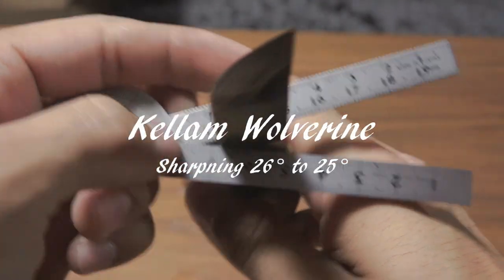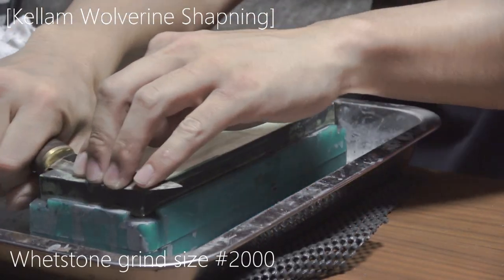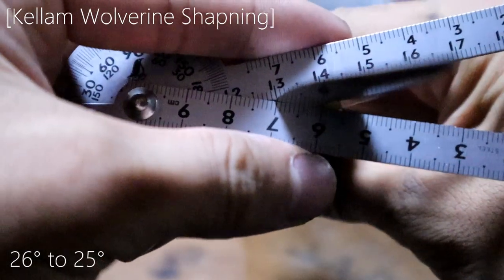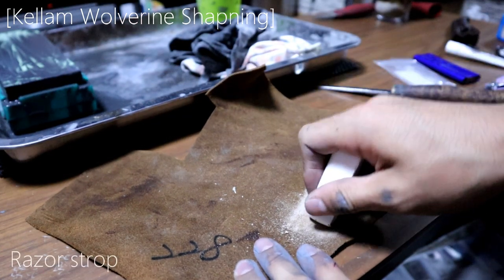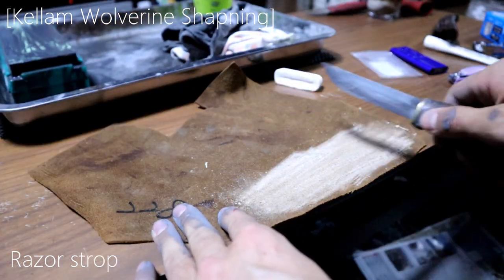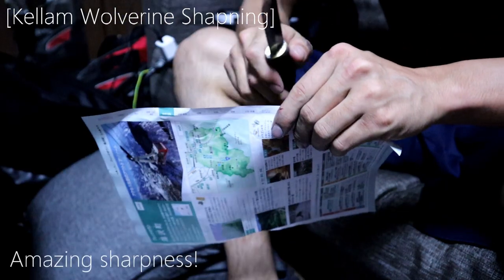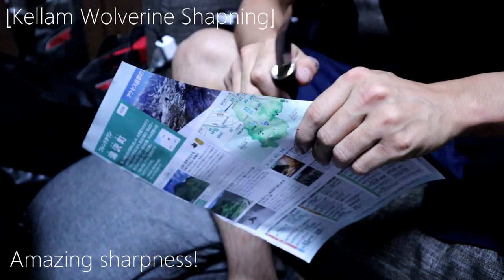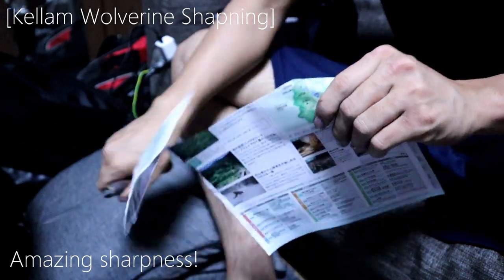KELLAM Wolverine Sharpening 26° to 25° and Use Razor Strop[Machi's Outdoor Story Vol.11]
【This story/今回のストーリー】
This time my favorite knife “Kellam Wolverine” sharpening.
Due to improve sharpness,changed knife angle 26° to 25° .
And I used razor strop for the first time.

【My profile/自己紹介】
Hey guys! I'm Machi! I live in Japan.My birthday is 29,Oct,1994.
I like outdoor,camping,climbing and karaoke very much♪
My special skill is cute smile and death voice♪
Please watch other stories! Thank you for favorite watching!(^^)!

こんにちは！マッチです！
日本の群馬県出身、茨城県住みです！誕生日は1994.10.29です！
趣味はアウトドア、キャンプ、登山、カラオケです！
特技は笑顔とデスボイスです♪

【Next stories!/次のストーリー】

[Vol.9] Deer Fur in Japan!Feel is So Good!/北海道産の鹿の毛皮など新ギア紹介！